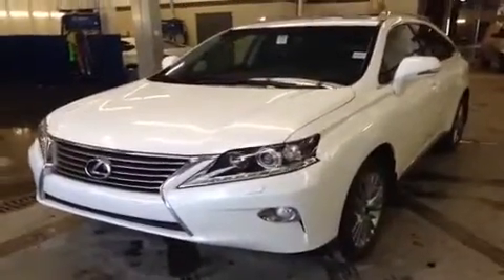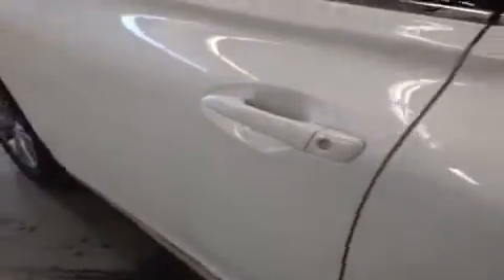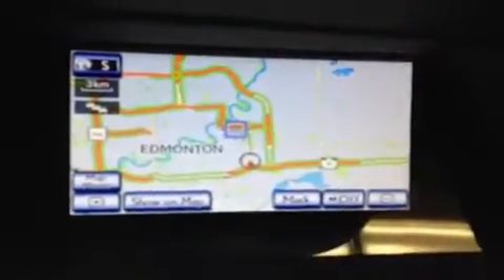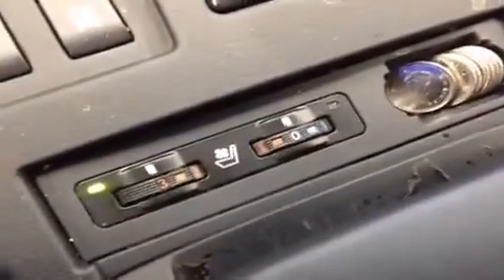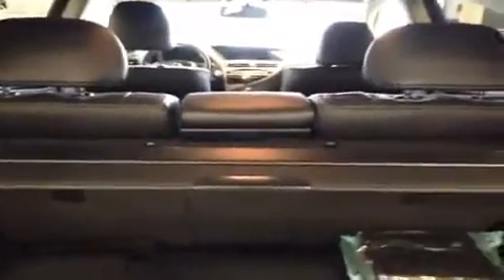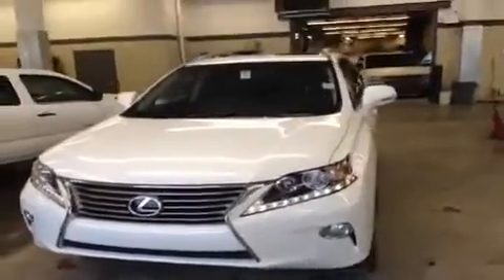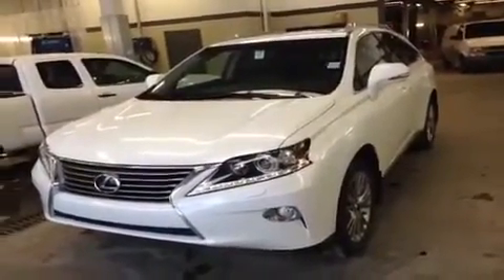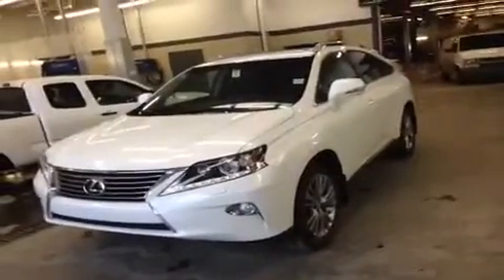2013 Lexus RX 350 AWD 4dr 4 Door Sport Utility | Lexus of Edmonton AB South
This is a 2013 Lexus RX 350 AWD 4dr 4 Door Sport Utility All Wheel Drive with 6-Speed A/T transmission White[Starfire Pearl] color and Black interior color.  This video is recorded and uploaded by cDemo Mobile Inspector.                             Detailed vehicle info with more photo(s) is available